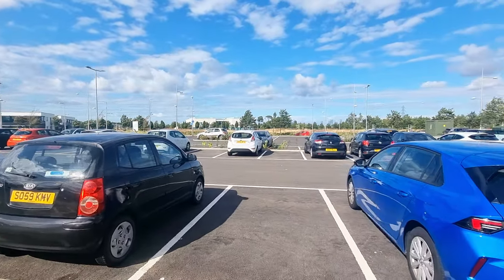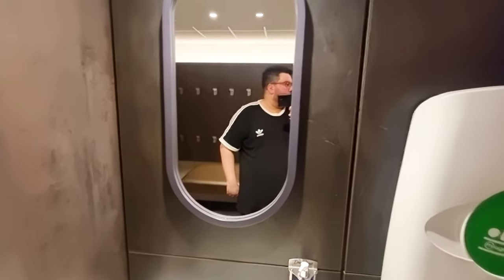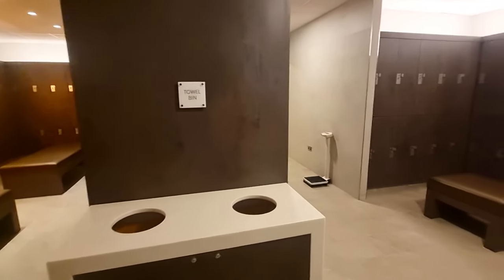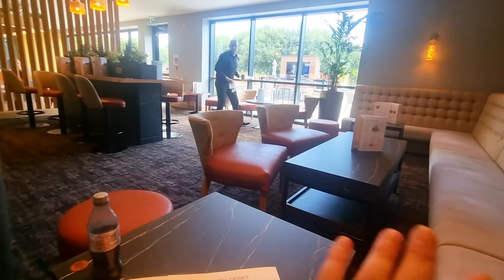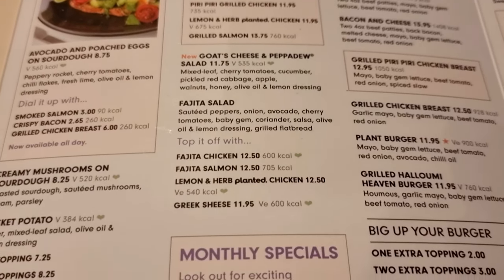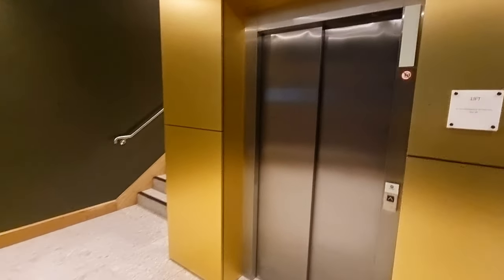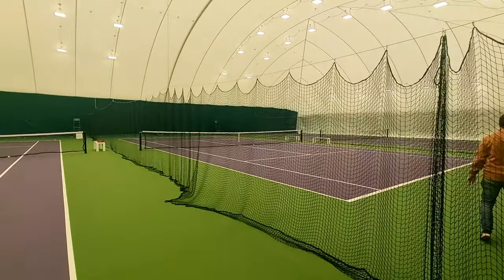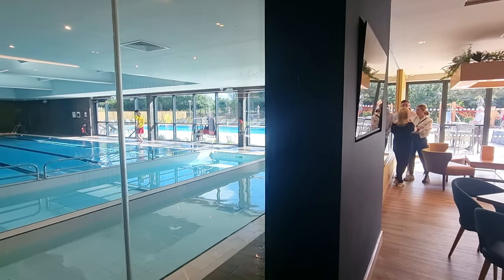Visiting David Lloyd New Club | Full Tour & Review | Shawfair Edinburgh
I review David lloyd new club at shawfair Edinburgh, this club is brand new from David lloyd clubs we give you a full tour of this new amazing Facility, From 1st August 2023, members will enjoy indoor and outdoor swimming pools, cutting-edge gym equipment, racquets courts and hundreds of inspirational exercise classes. There will be spa facilities for relaxation and recovery. We'll also have family- and kids-specific activities, so whether you're flying solo or spending time together, we'll be your complete fitness destination.

David Lloyd Clubs is a leading health and fitness club chain designed to provide a comprehensive range of services and facilities to individuals seeking a healthy and active lifestyle. With numerous locations throughout the United Kingdom and Europe, David Lloyd Clubs offers a versatile and modern approach to fitness and leisure.

At David Lloyd Clubs, members can expect state-of-the-art fitness facilities, including spacious gyms equipped with high-quality fitness equipment, dedicated areas for functional training, and a range of group exercise classes taught by certified instructors. Whether you prefer cardio exercises, strength training, or mind-body workouts, there is something for everyone.

The clubs also boast luxurious swimming pools, both indoor and outdoor, providing the perfect avenue for leisurely swims or intense aquatic workouts. Additionally, members can enjoy access to various racquet sports, such as tennis, badminton, and squash, with top-notch facilities and opportunities for classes and competitions.

David Lloyd Clubs values a holistic approach to health and wellbeing, so members can also take advantage of other amenities like spa and relaxation areas, where they can indulge in rejuvenating treatments or simply unwind after a workout. For families, the clubs offer fantastic childcare facilities, including qualified staff and exciting activities to keep children engaged while parents focus on their fitness goals.

What sets David Lloyd Clubs apart is their commitment to creating a vibrant social community. Members have opportunities to connect with like-minded individuals through organized social events, sports leagues, and clubs. These gatherings foster a sense of camaraderie and a fun, sociable atmosphere where members can build friendships and enjoy a healthy, active lifestyle together.

With flexible membership options available, David Lloyd Clubs caters to individuals of all ages and fitness levels, making it a welcoming space for beginners as well as seasoned fitness enthusiasts. The clubs' attentive staff and exceptional facilities ensure that members have access to all the resources they need to achieve their fitness goals and maintain a balanced, healthy lifestyle.

If you are new to our channel, we're happy you clicked on our video! Hope you enjoy today's video. Please show your love💓 and support🤝 joining "𝐄𝐝𝐢𝐧𝐛𝐮𝐫𝐠𝐡 𝐡𝐨𝐧𝐞𝐬𝐭 𝐠𝐮𝐢𝐝𝐞" community now by subscribing and press (🔔) to join the Notification Squad and stay updated with new uploads✨ If you have any inquiries or requests feel free to leave them in the comments below.

🎬𝐒𝐔𝐆𝐆𝐄𝐒𝐓𝐄𝐃 𝐕𝐈𝐃𝐄𝐎𝐒
Don't forget to watch 📽 our other videos. Please check them out :

David lloyd clubs shawfair Edinburgh
Old Dalkeith Rd, Danderhall, Edinburgh EH22 1FD

🔎𝐑𝐄𝐋𝐄𝐕𝐀𝐍𝐓 𝐇𝐀𝐒𝐇𝐓𝐀𝐆𝐒